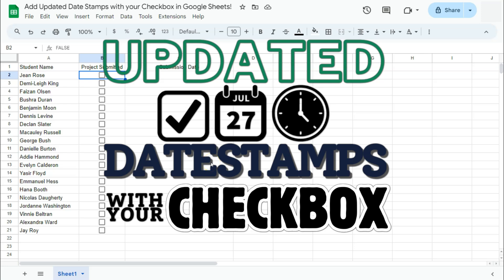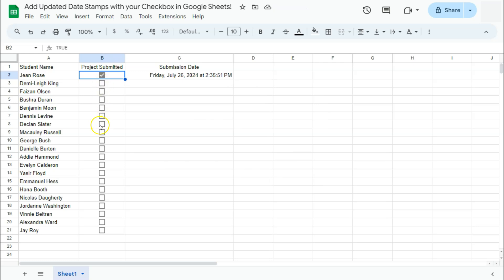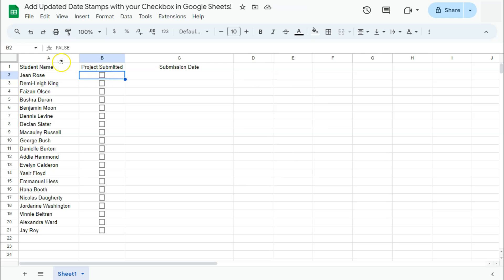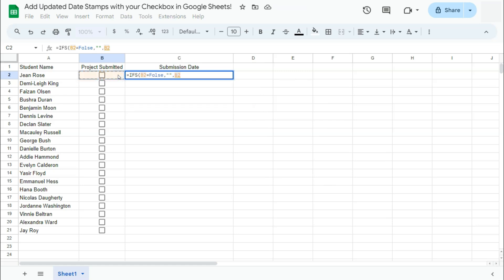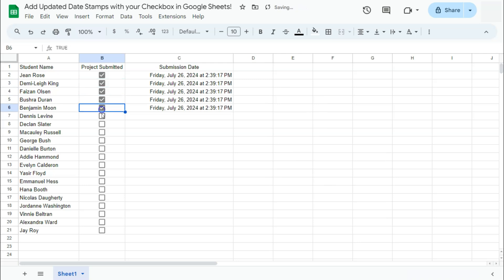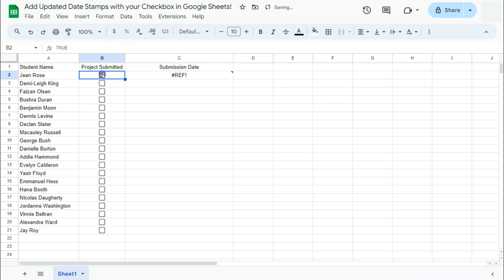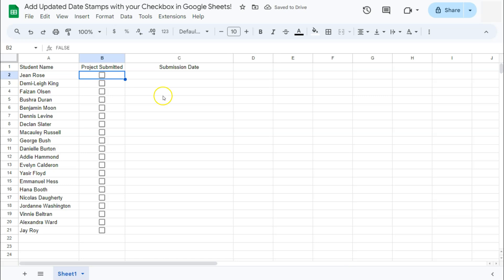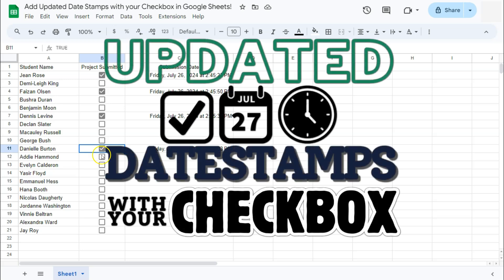Add Updated Date Stamps with your Checkbox in Google Sheets! (NOW Function)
In this video, you'll learn how to add updated date stamps with checkboxes in Google Sheets!

Whether you're tracking tasks, managing projects, or keeping tabs on any changes, this tutorial will help you automate date entries efficiently. I’ll guide you step-by-step on how to use Google Sheets formulas and built-in features to ensure your date stamps update automatically when checkboxes are checked or unchecked. Perfect for beginners and seasoned users alike, this quick and easy guide will enhance your productivity and streamline your workflow in Google Sheets.